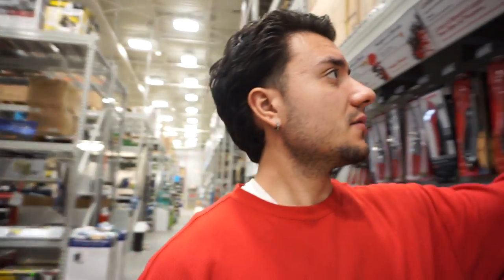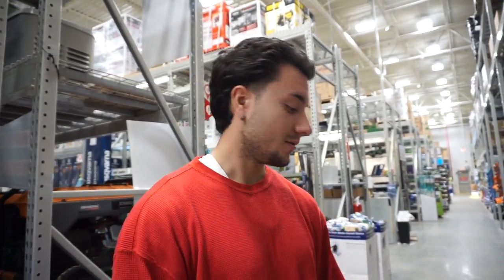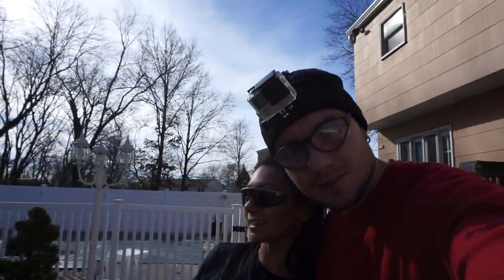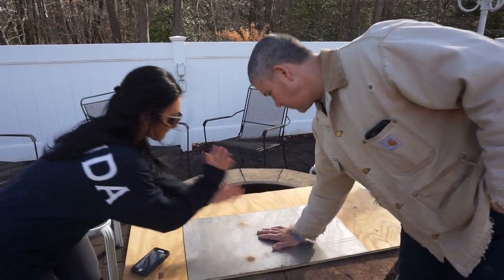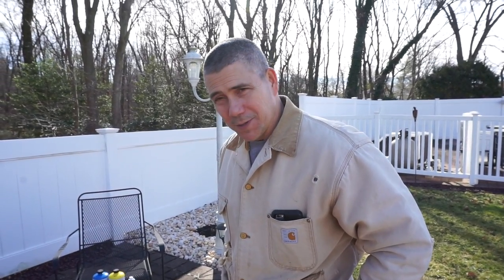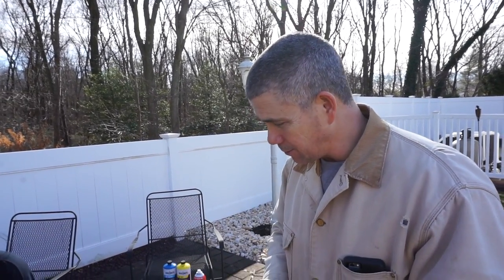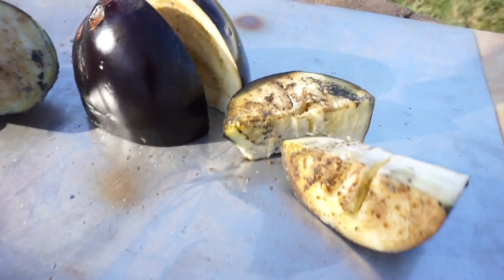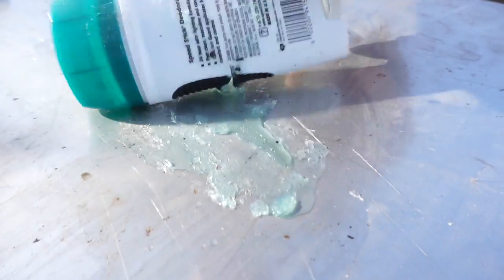EXPERIMENT Glowing 1000 Degree KNIFE VS DUMBBELL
WE DECIDED TO DO THE glowing 1000 Degree knife vs a dumbbell and other objects!

➢ ashleynocera
➢ alexsharoykin